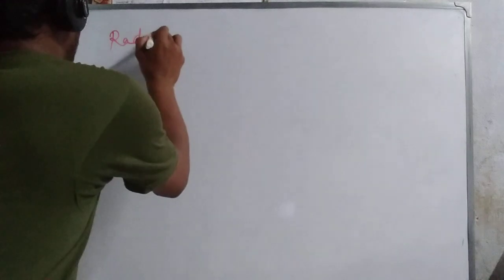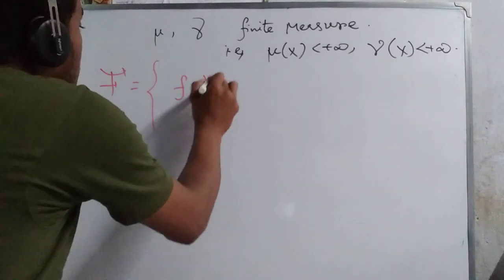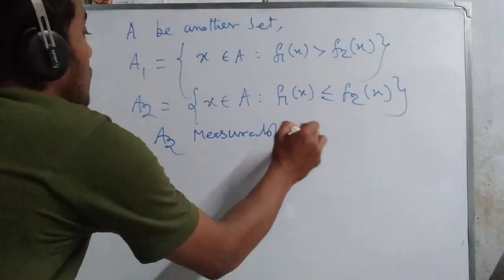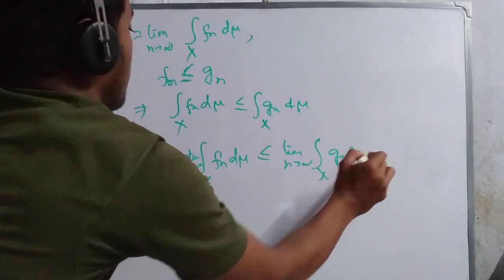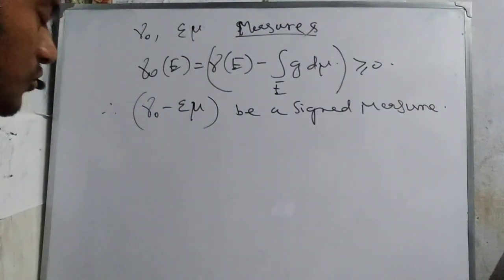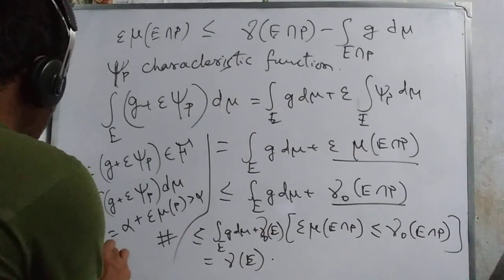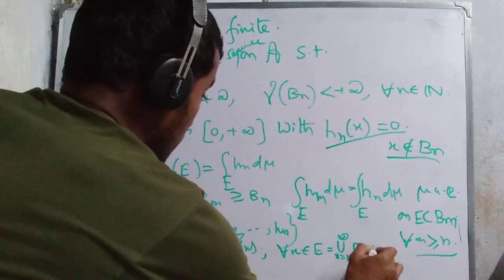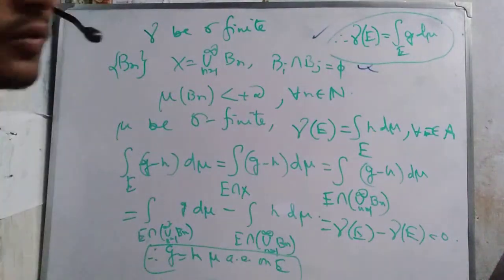Demonstrate Radon Nykodym Theorem...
Demonstrate the important Theorem...
State and Proof the sketch of Radon Nykodym Theorem...